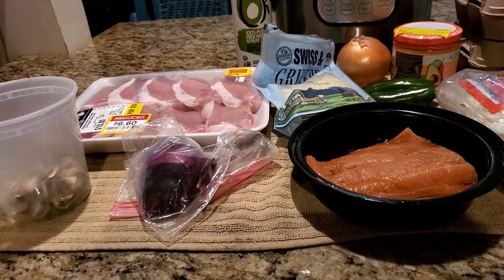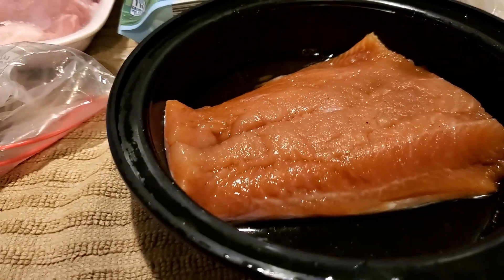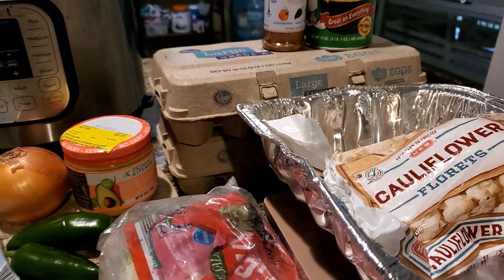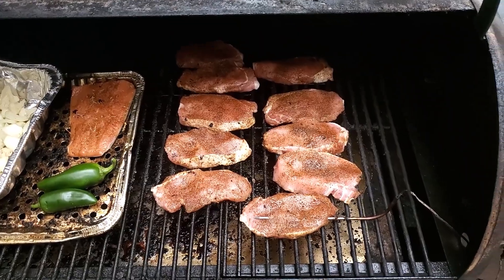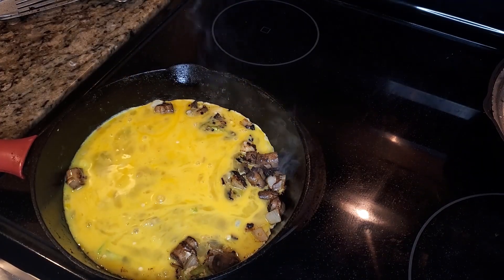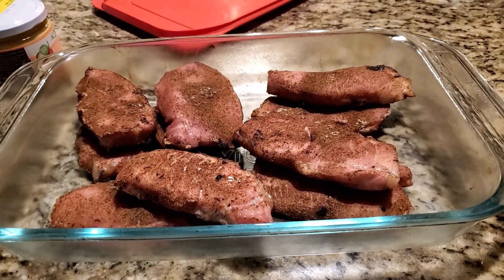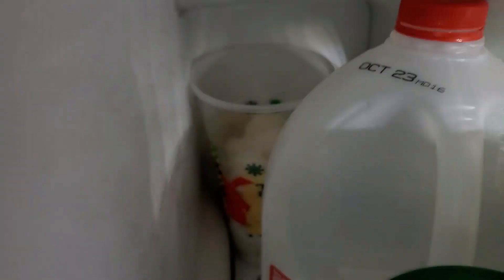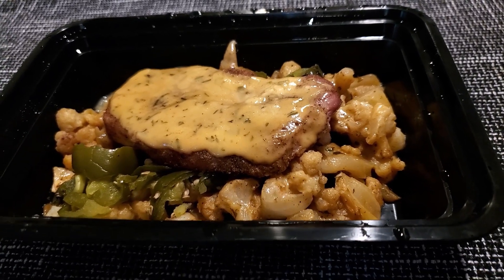Savor the Week: Super Cook Sunday Extravaganza - A Feast of Flavorful Meal Prep Delights!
Sharon’s Designs - Nana ka Maka Designs LLC - Get your HungryHorde Aprons, Koozies, and creami

HotLine Pepper Hot Sauces:
*10% goes to helping the channel

Keto Krack’d save 15%
using HH15, or